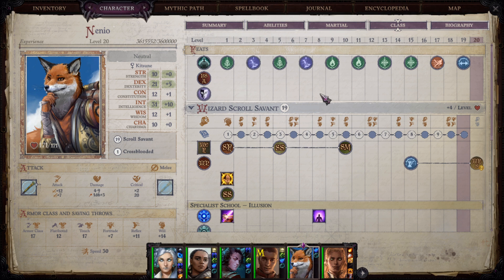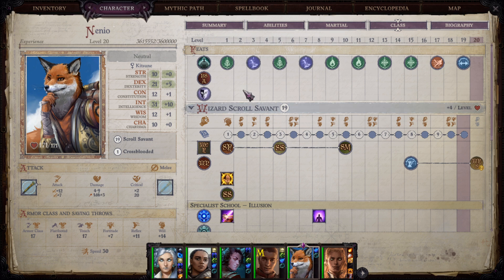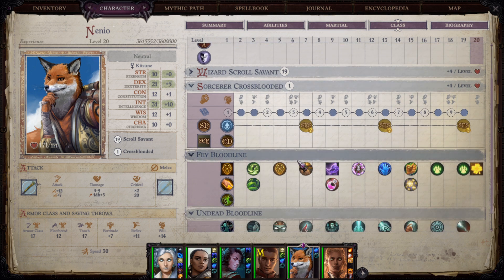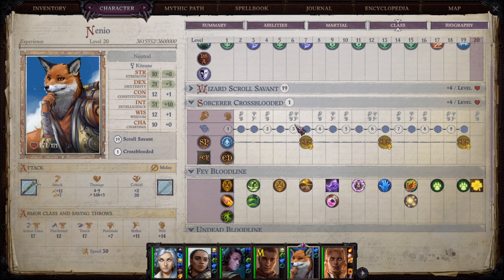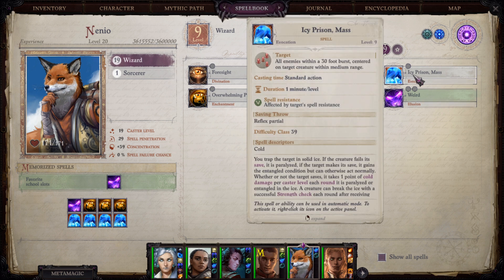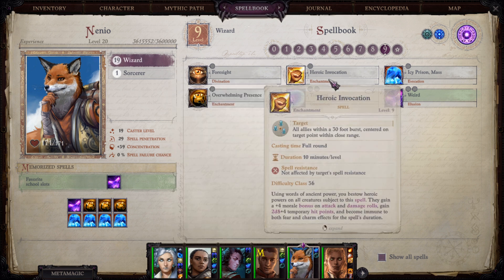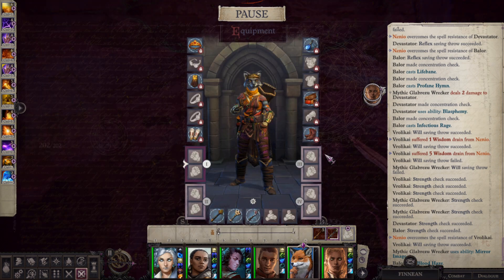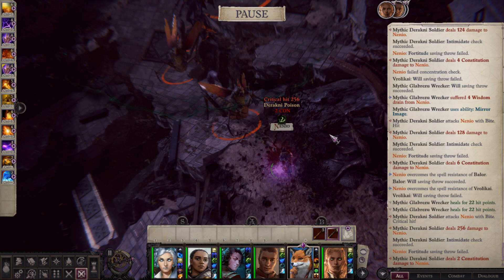Pathfinder: WOTR - Nenio Control Mage Build for Unfair Difficulty (Patch 1.1)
00:00 - Intro
01:22 - Low lvl combat showcase
02:29 - First character lvls
05:12 - Lvl. 8 combat showcase
07:13 - Full character lvls
09:28 - Mythic lvls
11:41 - Spells
15:57 - Equipment
19:07 - High lvl combat